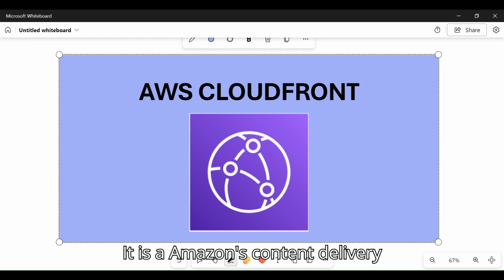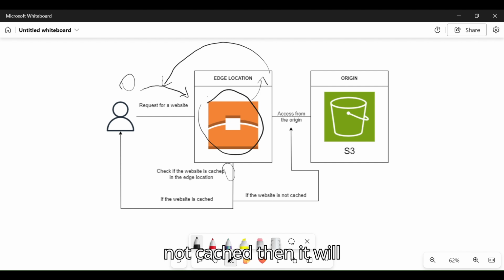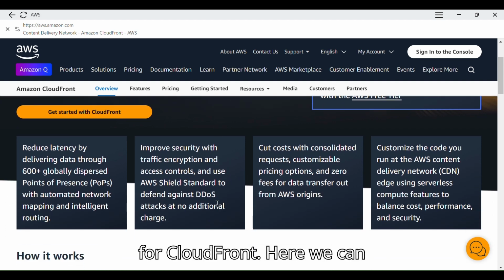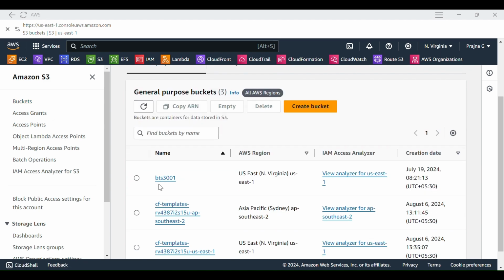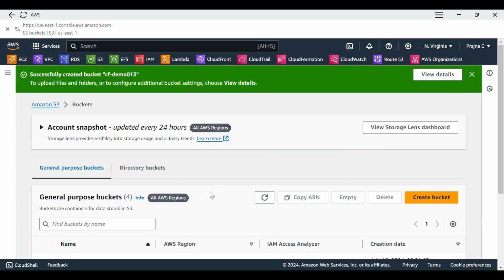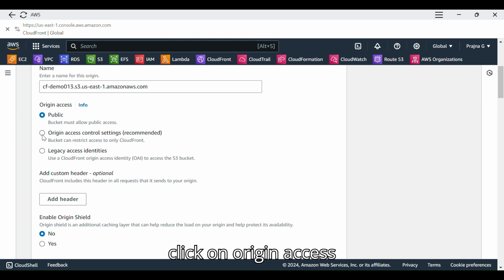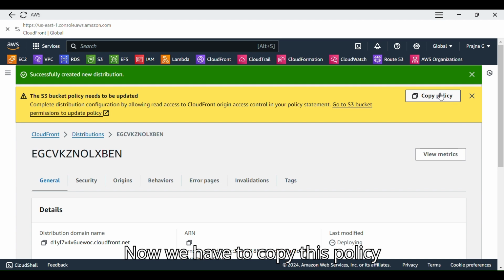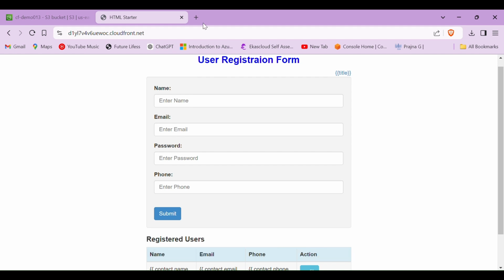AWS CloudFront | Ekascloud | English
This video series about Amazon  in English